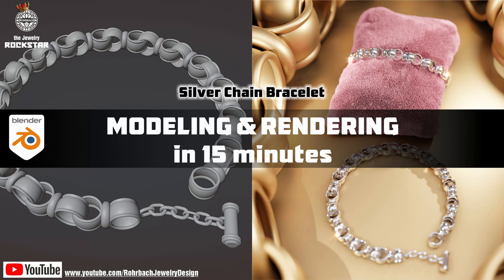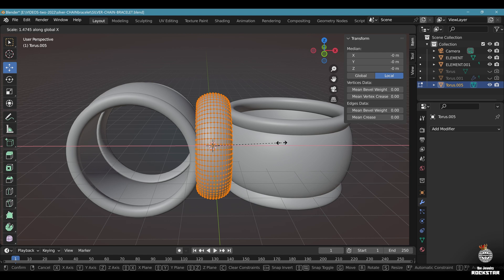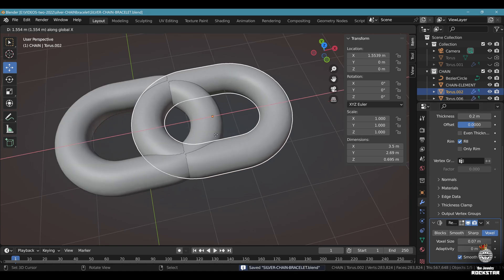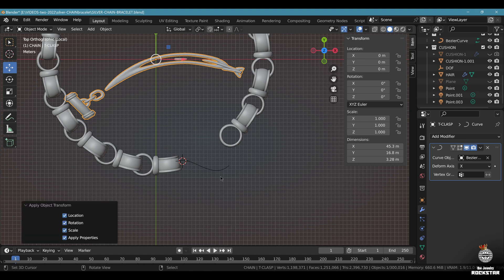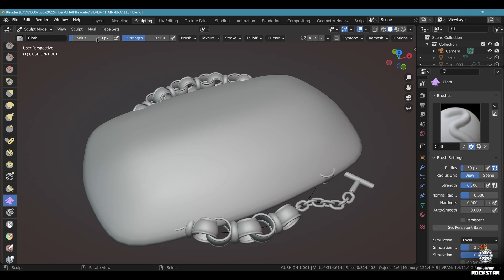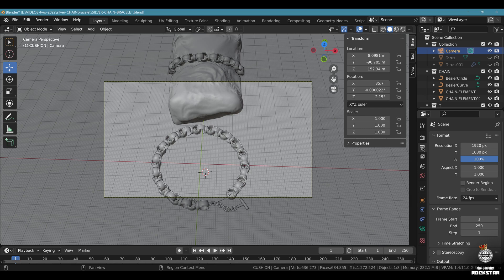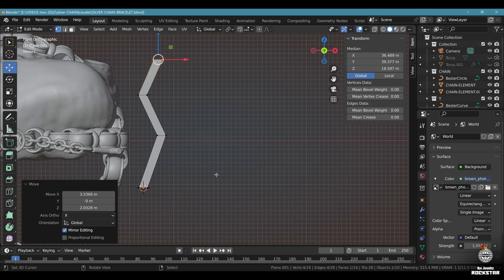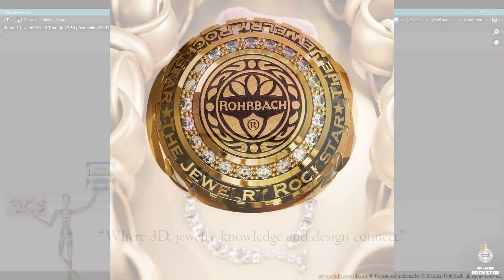3D Silver chain bracelet tutorial modeling and render using Blender 3.4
In this video, we model a silver chain bracelet starting from nothing using Blender 3.4 and model a full render set for it. Then we do the render using CYCLES X!!! And be happy now, thank you!

Internet:
Damien Rohrbach The Jewelry Artist